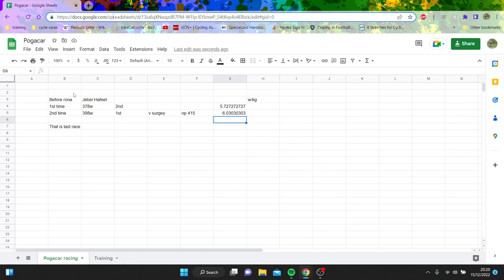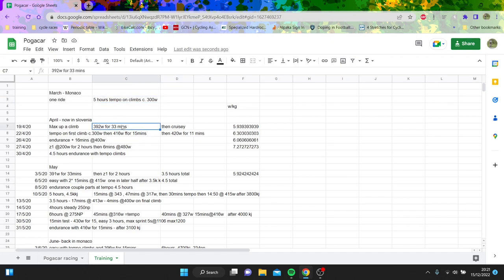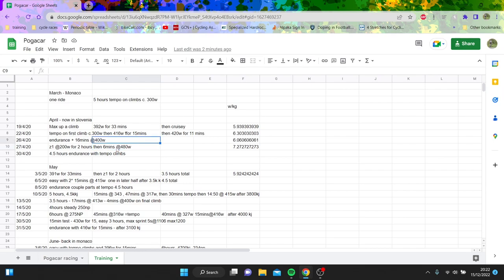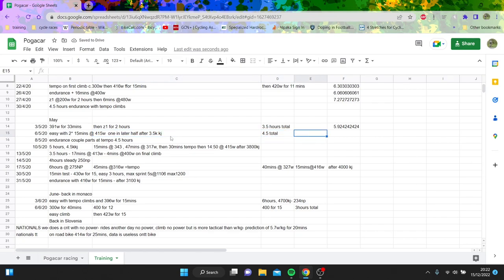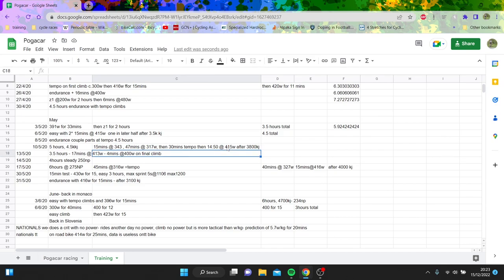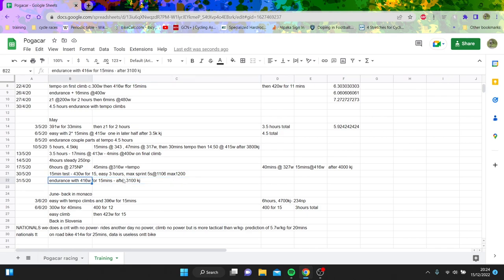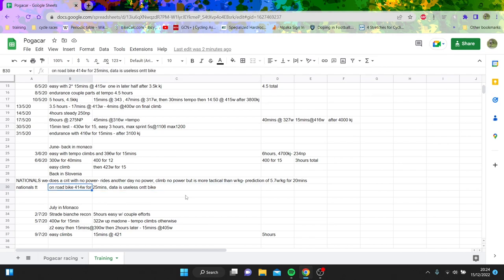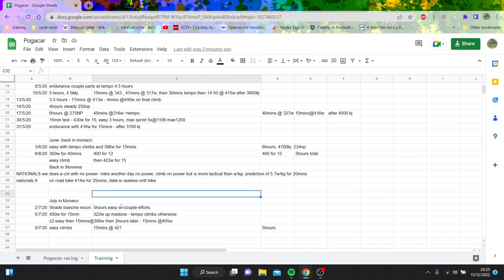Pogacar TdF WINNING TRAINING from 2020